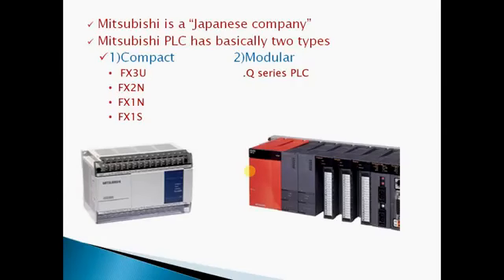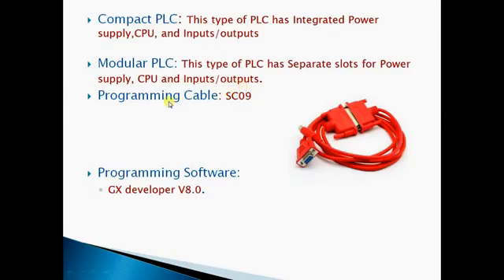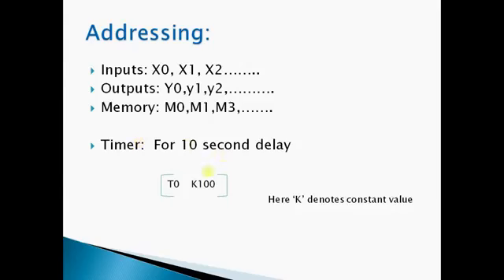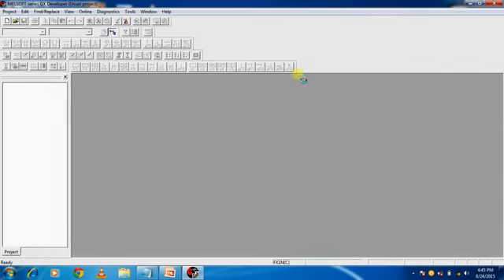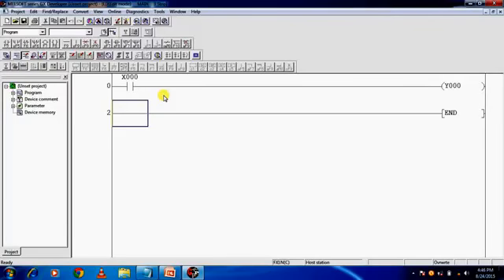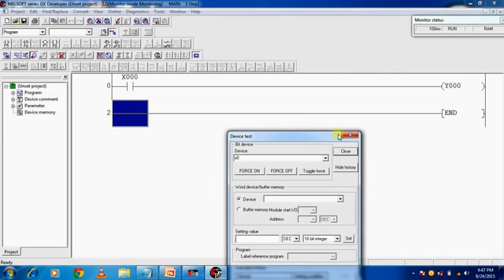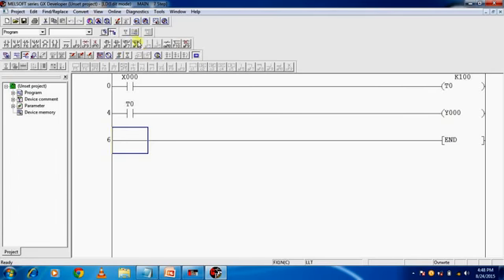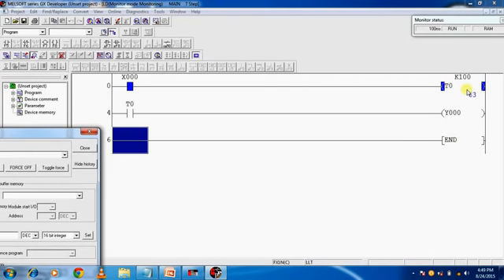Mitsubishi PLC Programming Tutorial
Rekomendasi Untuk Anda